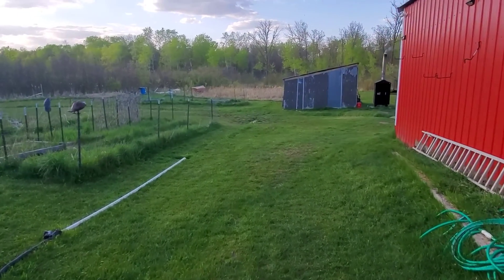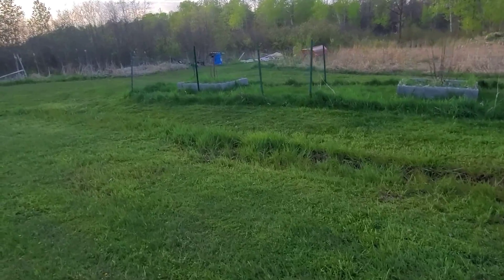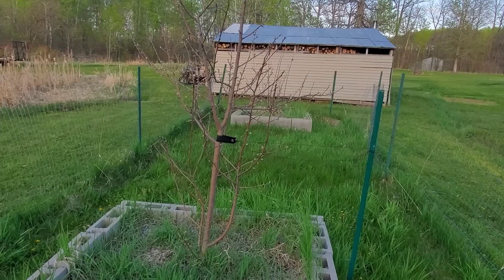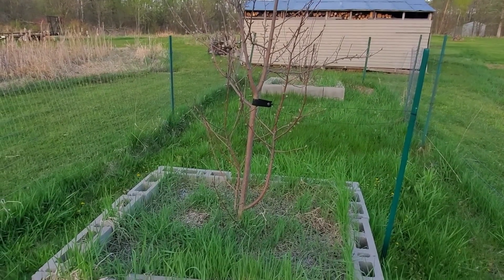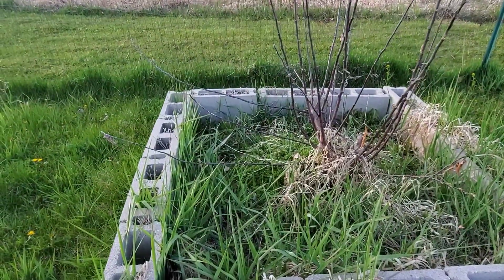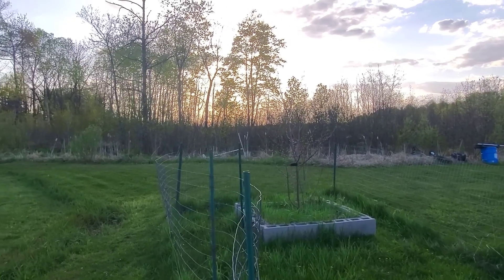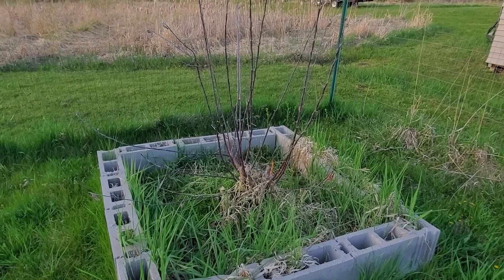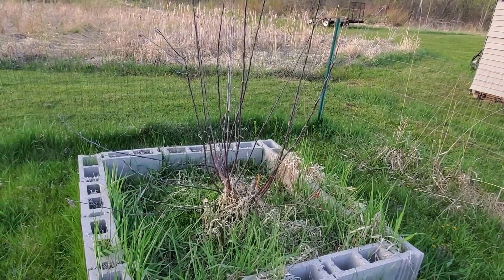Update on the apple trees on the homestead May 2021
🚀 Get a Free stock on Robbinhood 🚀

3 Legged Thing
Gopro Hero 9 Black
ASUS ROG Rapture WiFi 6E Gaming Router (GT-AXE11000)
Husqvarna Technical Apron Wrap Chap

This compensation may impact how and where links appear in this description. The content in this video is accurate as of the posting date. Some of the offers mentioned may no longer be available.